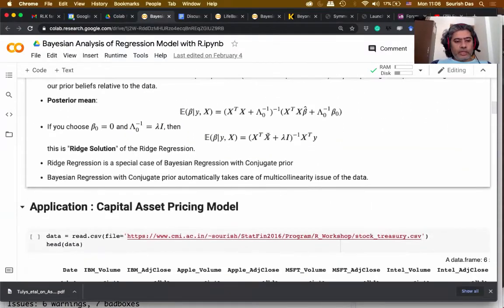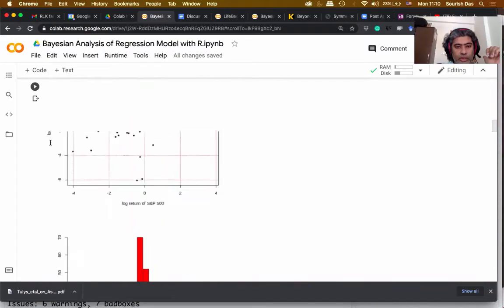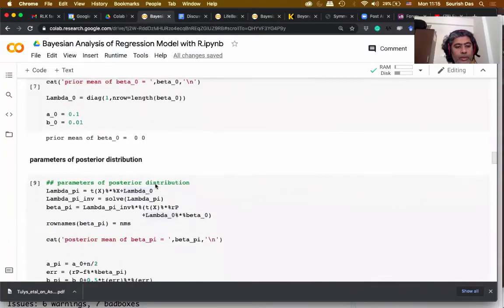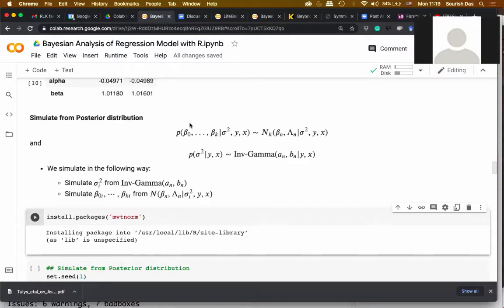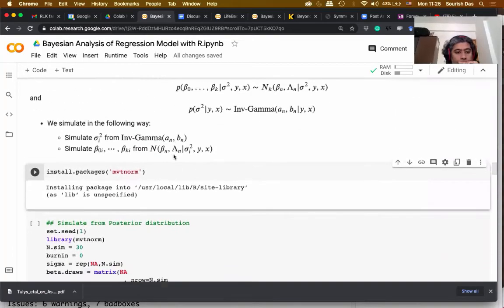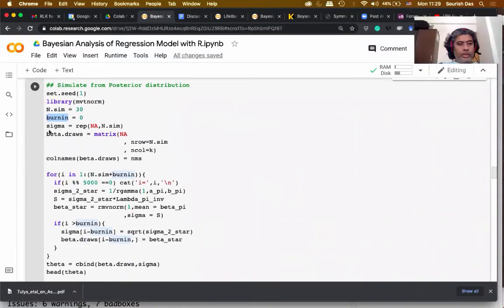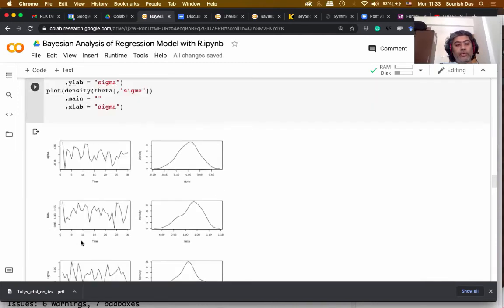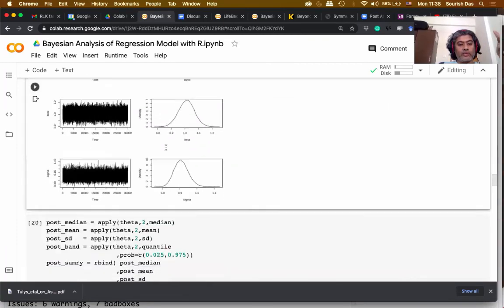Week 5: Bayesian Regression Model Part 2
In this discussion, we introduce the concept of the Bayesian regression model R in Colab